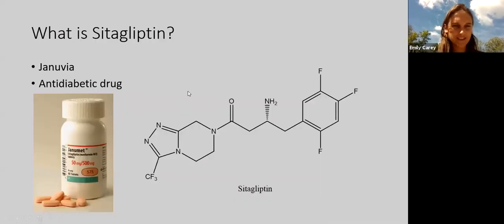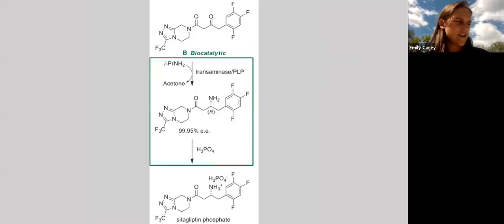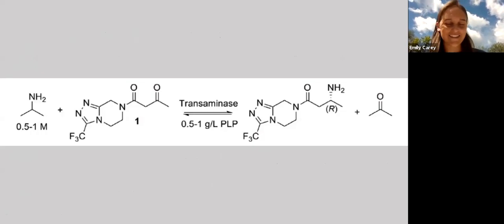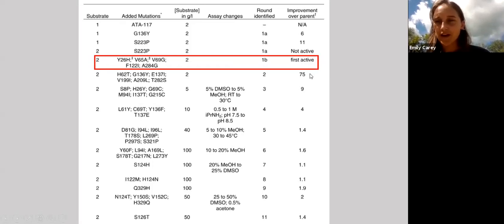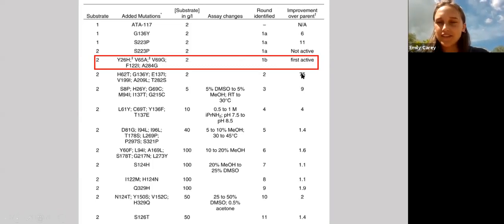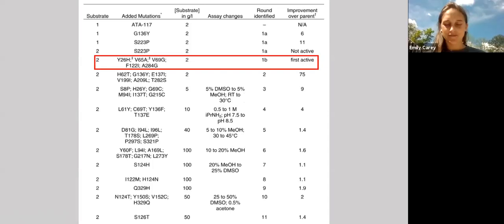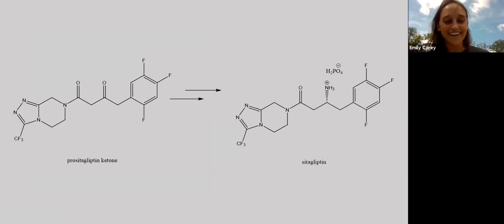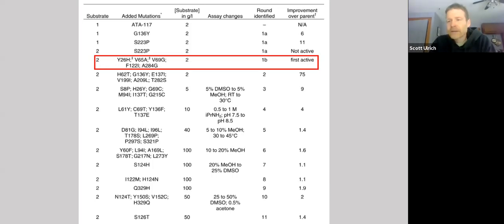Emily presentation 2